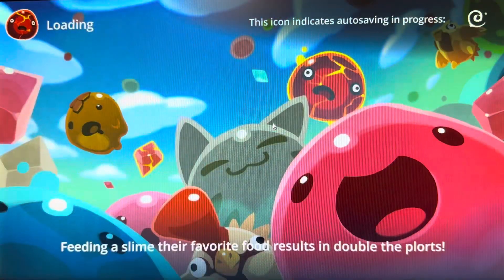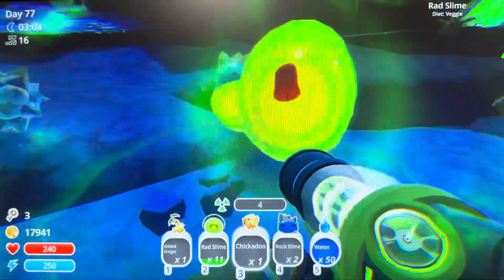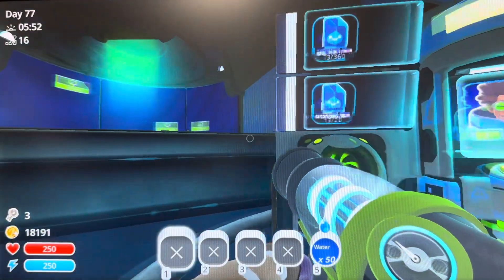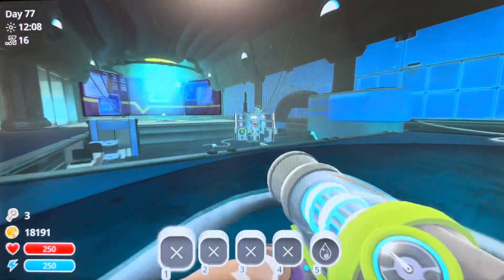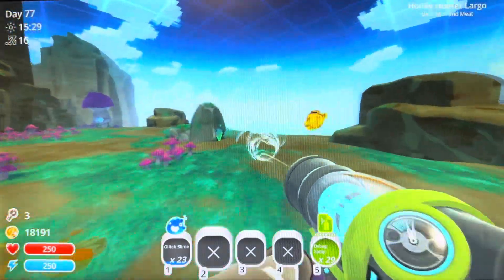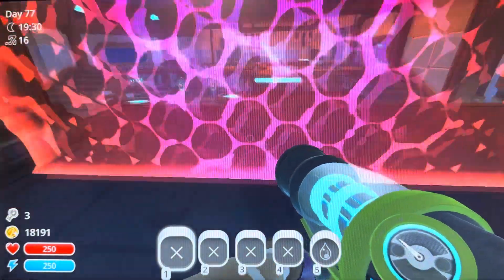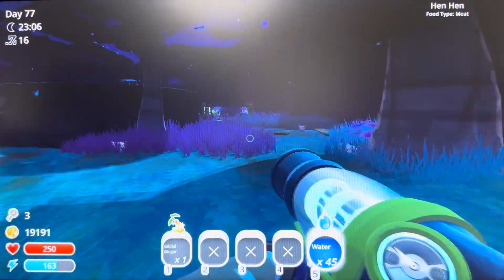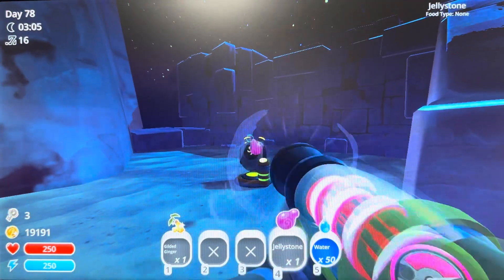Bug Reports! (Slime Rancher Part 53)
Part 53 of my playthrough of Slime Rancher